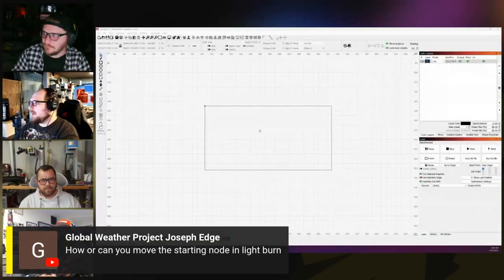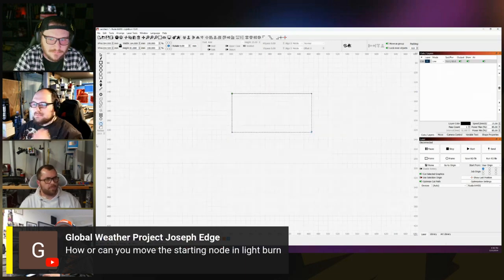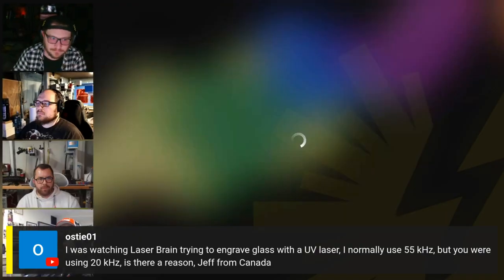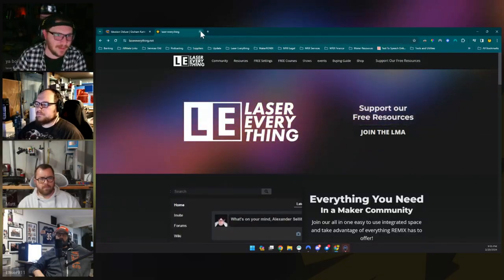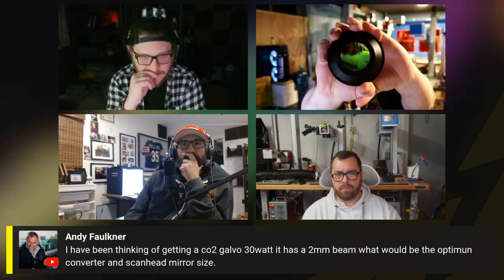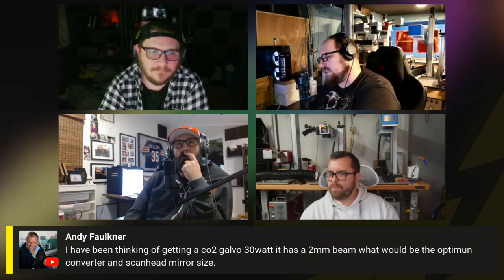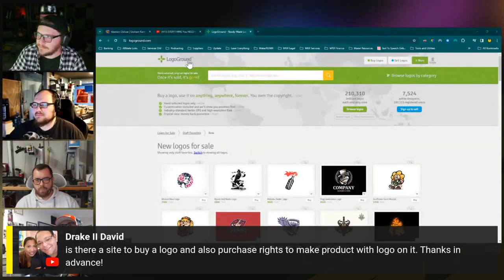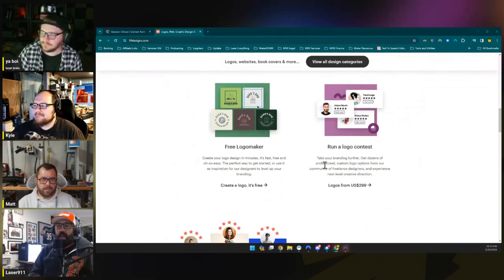[LS116] Understanding Galvo Laser Optics + MORE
Urn engraving, having the right outlook when times are slow, CO2 and galvo laser optics lecture, massive laser cutters, frequency vs pulse repetition rate and so much more on this episode of the Laser Source podcast!

Big thanks to Johnson Plastics Plus for sponsoring this episode of the Laser Source Podcast.

► RGB IC Govee lights